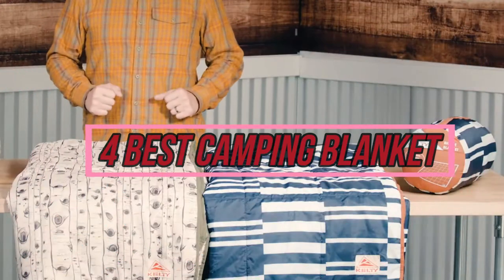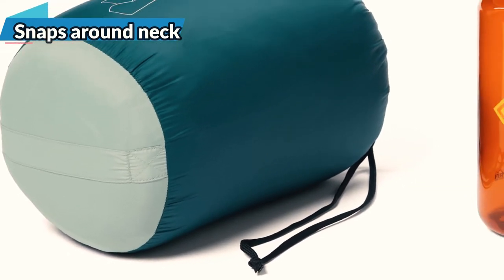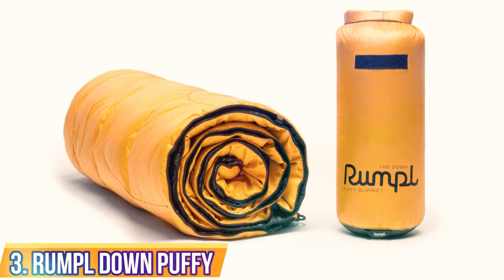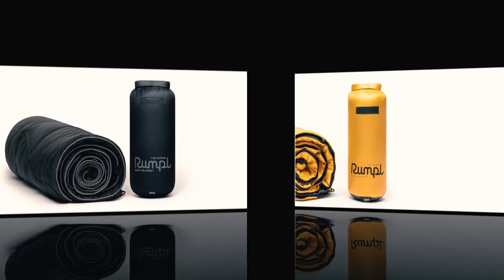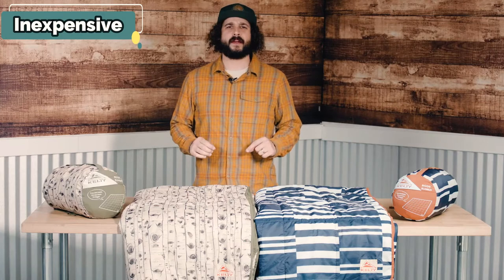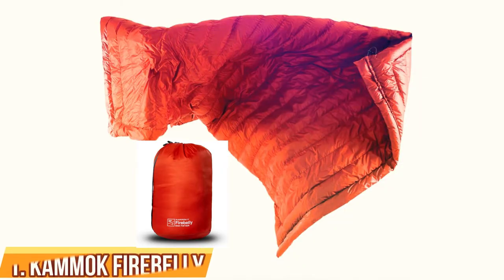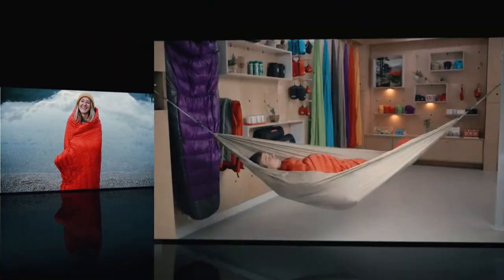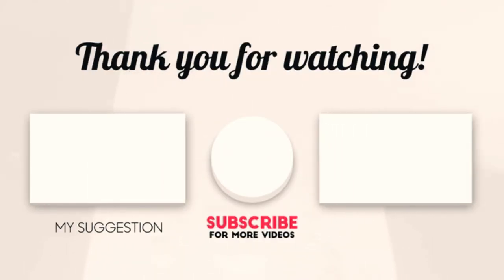Top 4 Best Camping Blankets in 2022 [Camping Blanket Review]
The Best Camping Blanket in 2022:
Links to the best camping blankets on the market right now:
1 ► Kammok Firebelly Camping Blanket
●Amazon US:
●Amazon UK:
●Amazon CA:
2 ► Kelty Biggie Camping Blanket
●Amazon US:
●Amazon UK:
●Amazon CA:
3 ► Rumpl Down Puffy Camping Blanket
●Amazon US:
●Amazon UK:
●Amazon CA:
4 ► REI Co-Op Camp Wrap
●Amazon US:
●Amazon UK:
●Amazon CA:

To save your time and money, we narrowed it down to some of the best camping blankets in 2022. Check out an in-depth review of the best camping blankets 2022. In this video, we made new research on high-quality camping blankets. This is the best camping blanket review. You can choose one of the best camping blankets on this list. Hopefully, it would be a great buy for you.